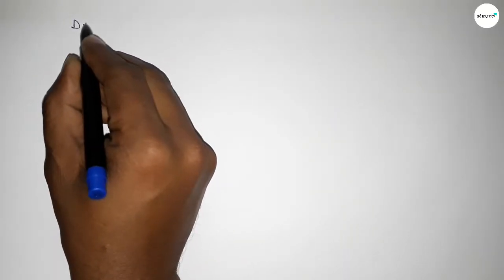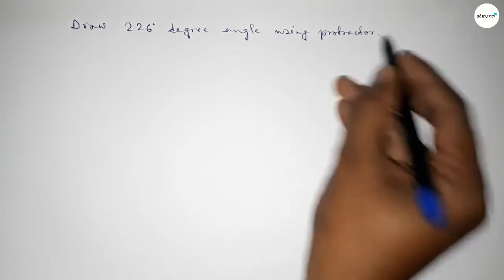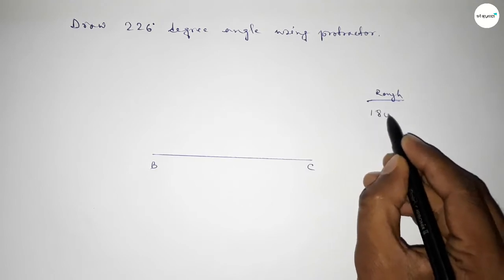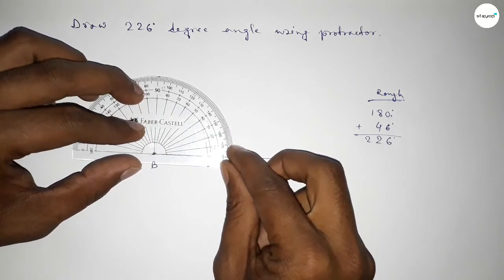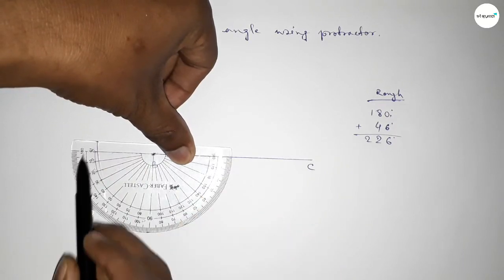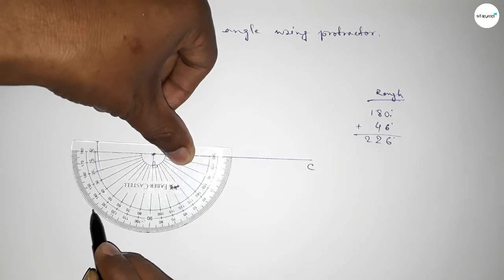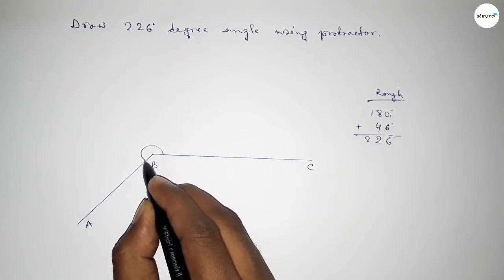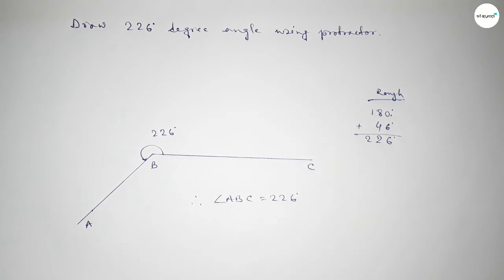How to draw 226 degree angle using protractor. shsirclasses.